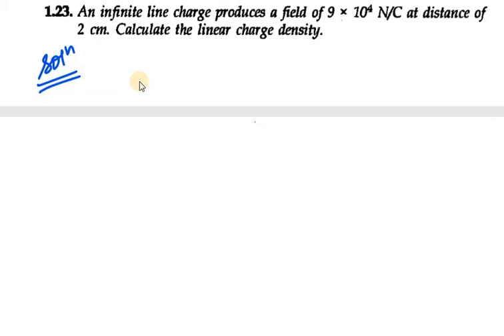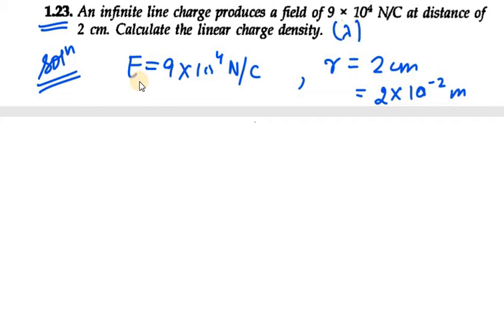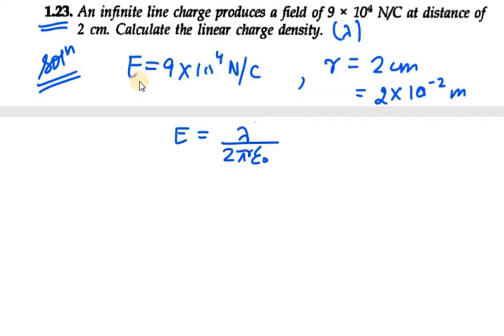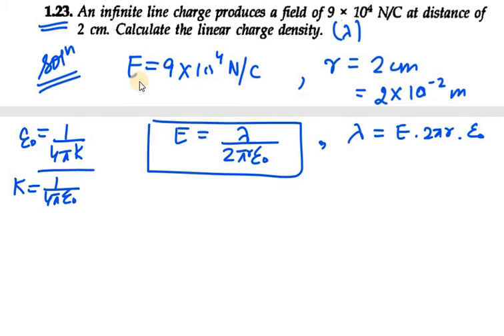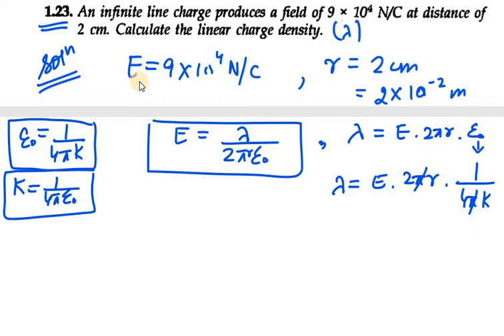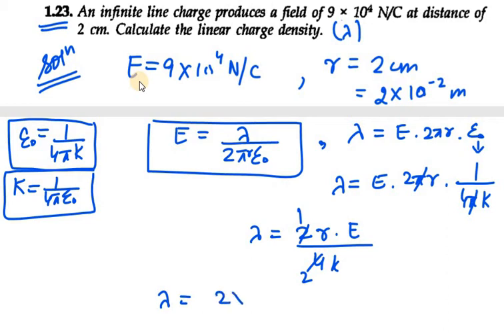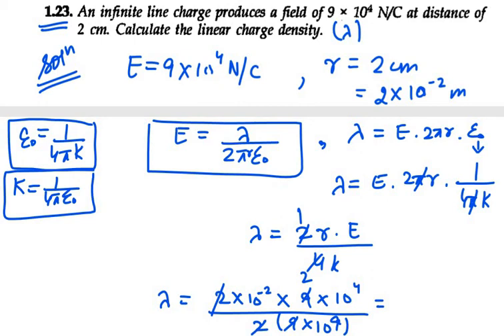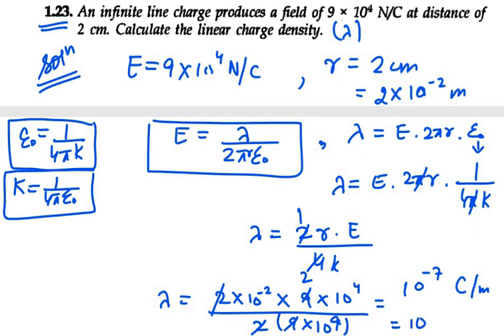1.23 Chapter 1 Electric charges and field NCERT Class 12 Solutions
23.An infinite line charge produces a field of 9 × 104

N/C at a distance

of 2 cm. Calculate the linear charge density.